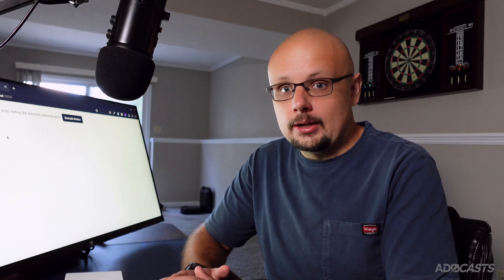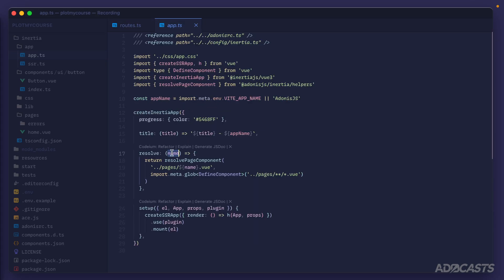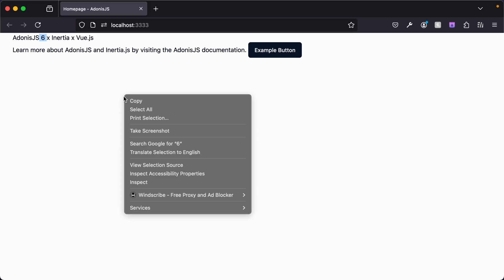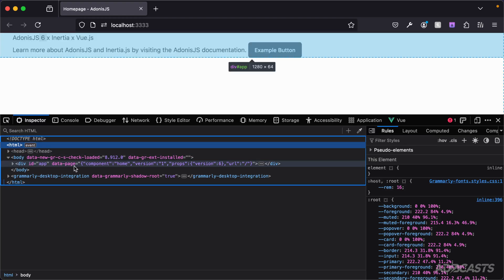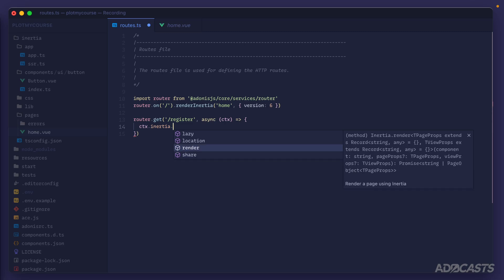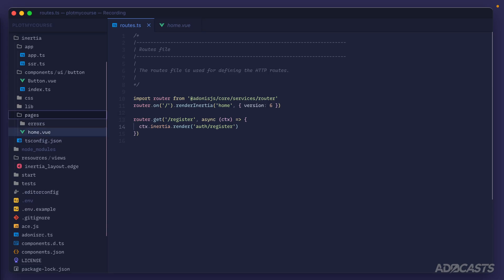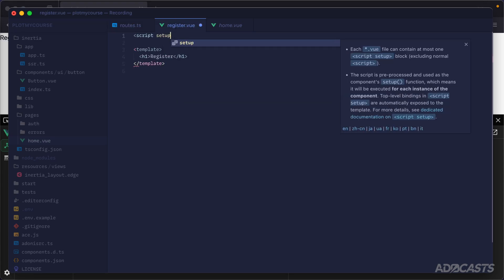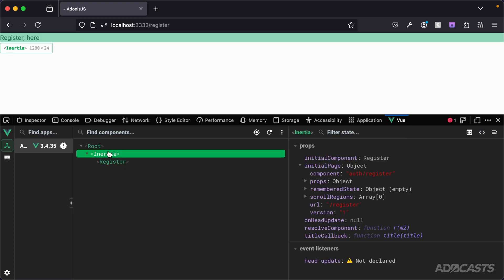Building with AdonisJS & Inertia: 2.0 - The Flow of Pages and Page Props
We'll learn the flow InertiaJS follows when rendering a page

In this lesson, we'll talk about the flow InertiaJS follows when rendering pages, from AdonisJS to our Vue application. Then, we'll talk about passing props to our Vue page components.

⏳ Chapters
00:00 - The Flow of Rendering a Page
03:18 - Adding A Second Page
05:30 - Passing Prop Data
06:37 - Initial Page

Socials